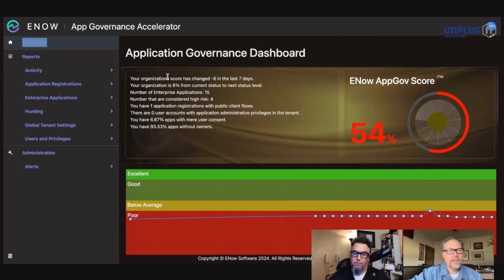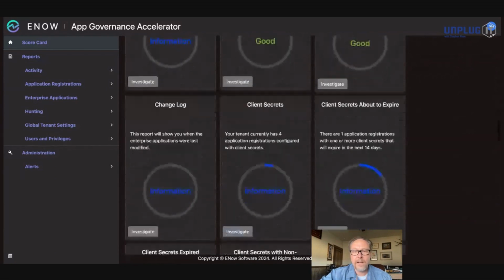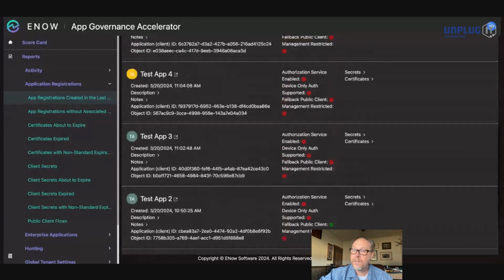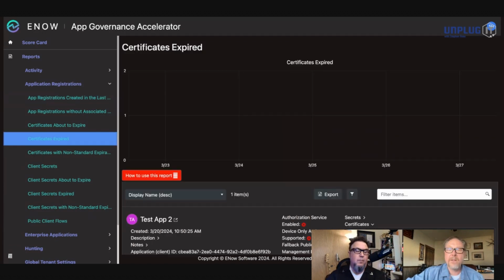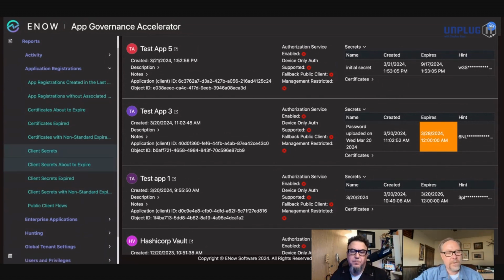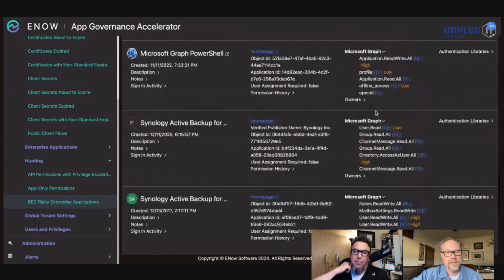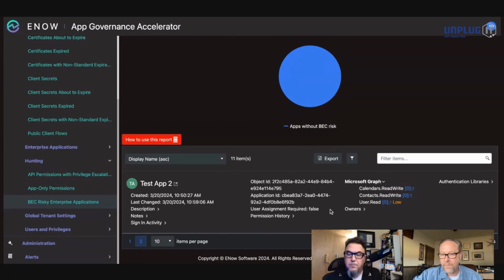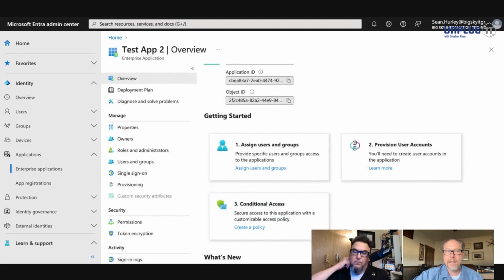Unlocking the Secrets of App Security with Expert Sean Hurley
In this episode of UnplugIT, Stephen Rose talks to IT expert and technology engineer Sean Hurley about how to secure apps in the cloud.

Hackers have increased their activity and creativity in trying to access and exploit user data through apps. IT needs to think like a hacker and implement security controls for apps, especially those that integrate with other apps or have high-level APIs. Microsoft warns about a setting that allows users to approve access to their data without admin consent.